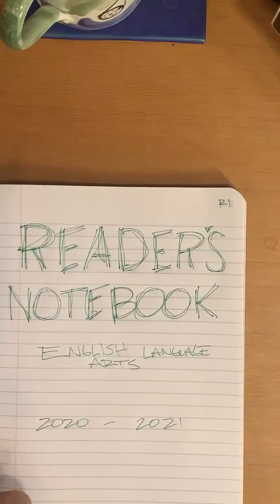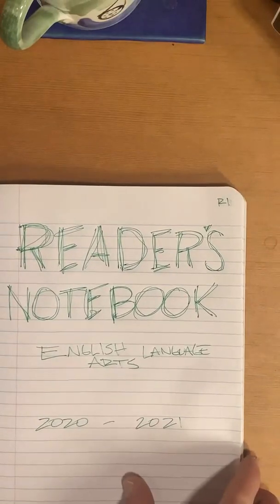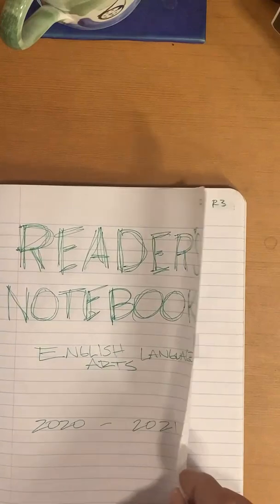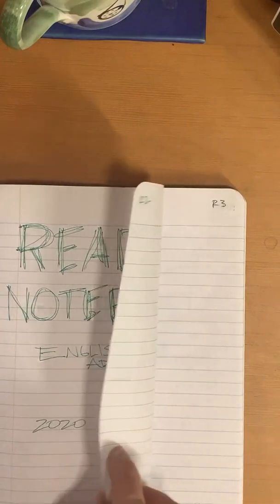ELA Notebook Setup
Use this guide to setup your ELA notebook.  Pause the video as you complete each of the steps before moving on to the next one.